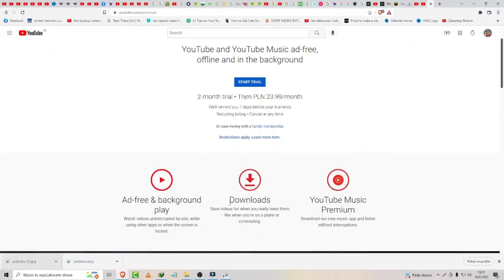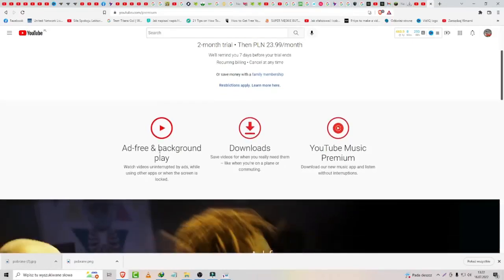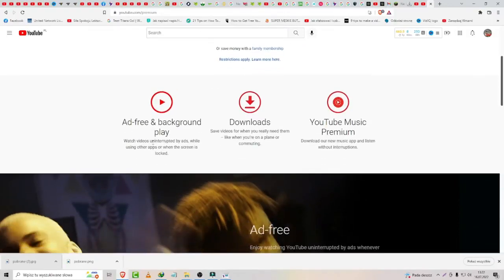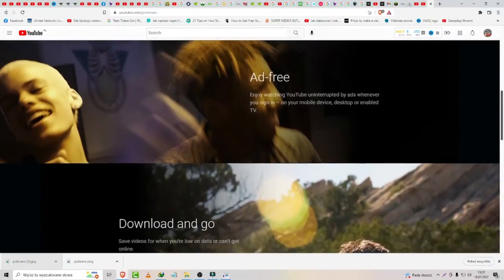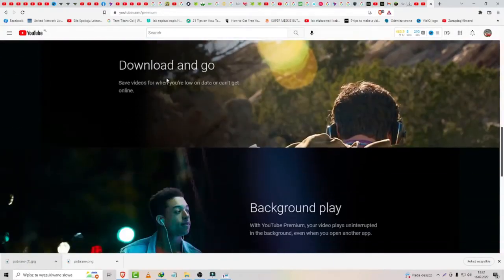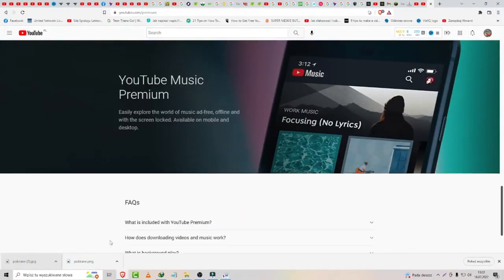How to Download Youtube Video *Tutorial Youtube Premium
Hello , In this tutorial I will show you How to Download Video from Youtube *Tutorial Youtube Premium
Link to Youtube Premium:

Music in the Background:
Xomu - Tera